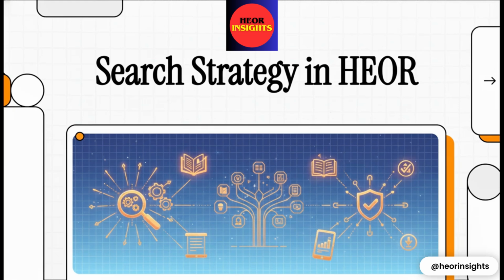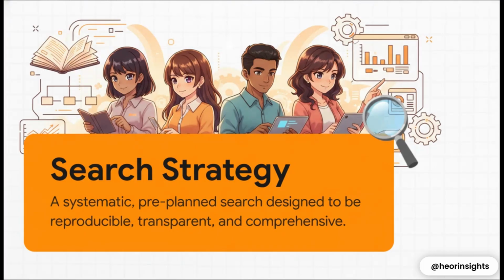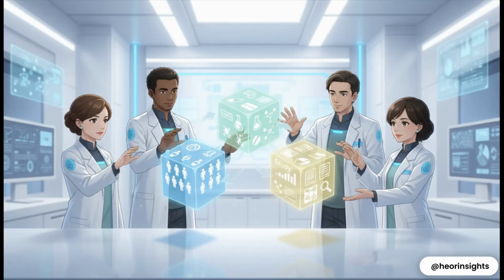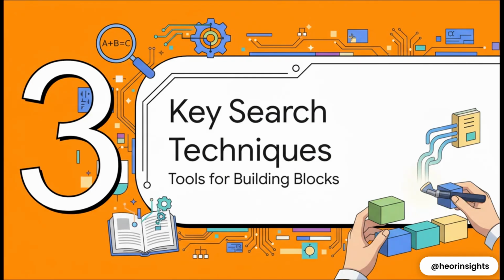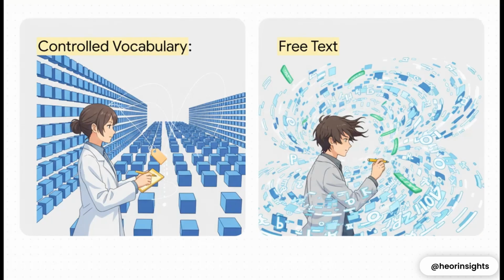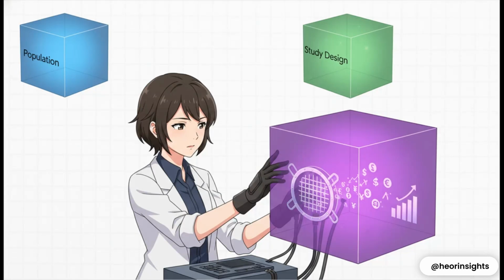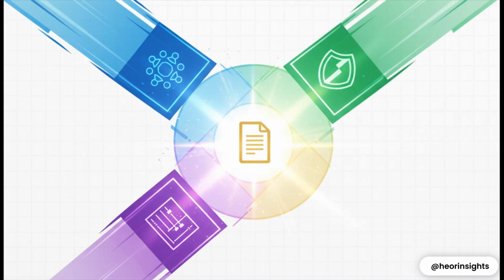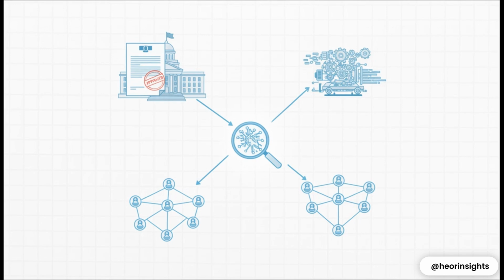Search Strategy Explained | Development, Documentation & Verification for SLR & HEOR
In this video, we explain how to develop, document, and verify a search strategy — a critical step in Systematic Literature Reviews (SLR), HEOR, HTA, and evidence-based healthcare research.

A well-designed search strategy ensures comprehensive evidence capture, transparency, and reproducibility, making it a core requirement for high-quality systematic reviews and HTA submissions.

👉 In this video, you’ll learn:

What is a search strategy and why it matters in SLR

Key components of search strategy development
• Databases selection (PubMed, Embase, Cochrane, etc.)
• Keywords vs controlled vocabulary (MeSH, Emtree)
• Boolean operators and search logic

Best practices for documenting search strategies

What is search strategy verification and why it is important

Common mistakes in search strategy design

How search strategies support PRISMA, PROSPERO, and HTA submissions

This video is ideal for pharmacy and life sciences students, HEOR beginners, RWE analysts, and professionals involved in systematic reviews, evidence synthesis, and HTA research.

Systematic Literature Reviews & Meta-analysis

Study design & research methodology